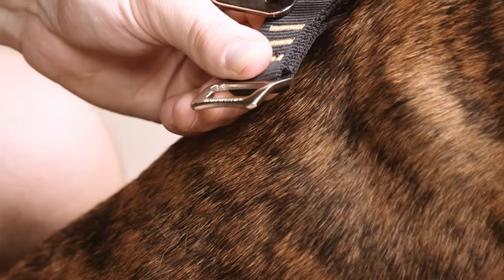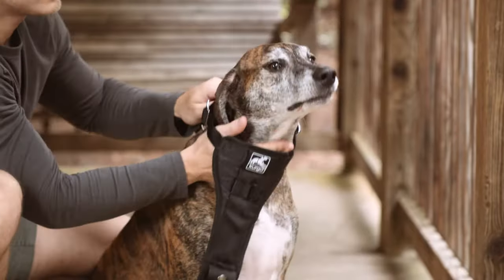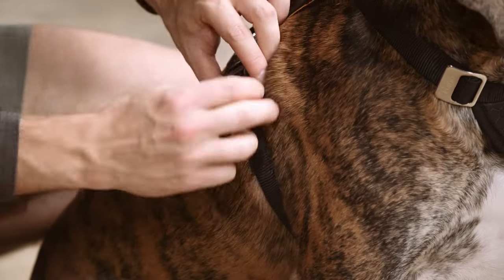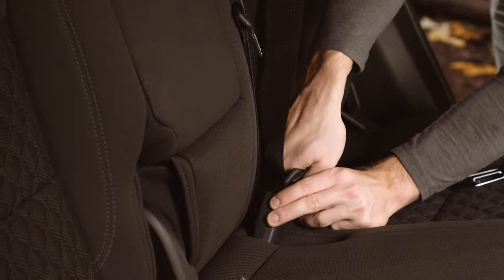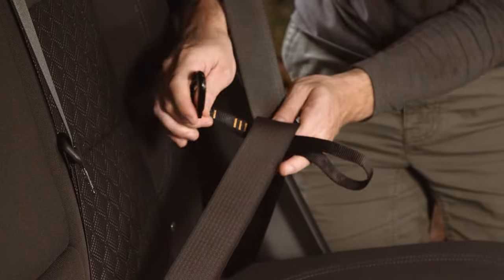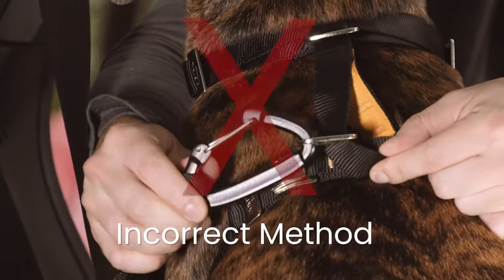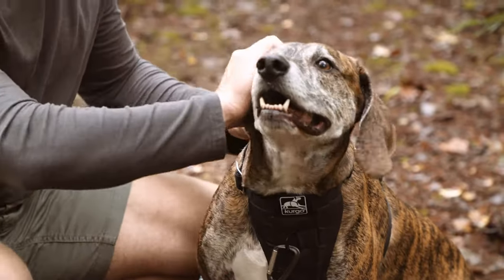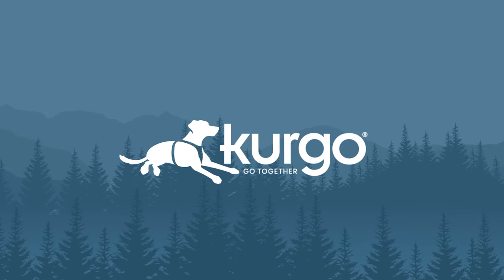How to Use the Tru Fit Enhanced Strength Harness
The crash tested harness that nods to comfort. The Enhanced Strength Tru-Fit Smart Harness design and all steel nesting buckle system is based on the same safety engineering for harnesses used by rock climbers and linesmen. This video explains how to fit and install the harness in the car.